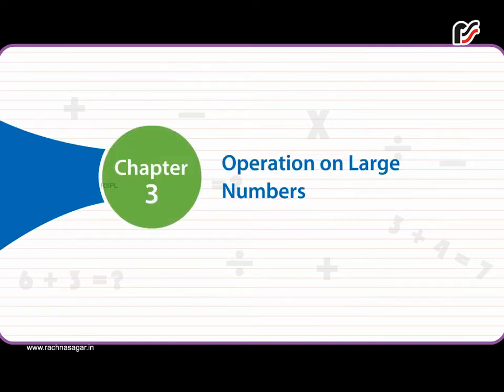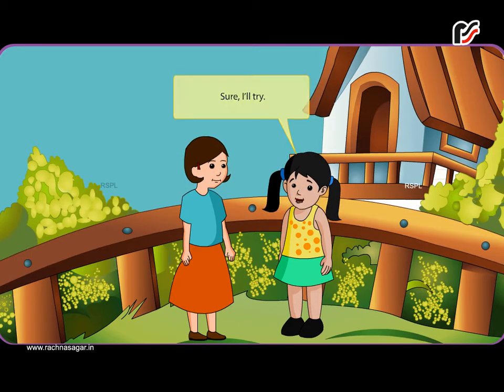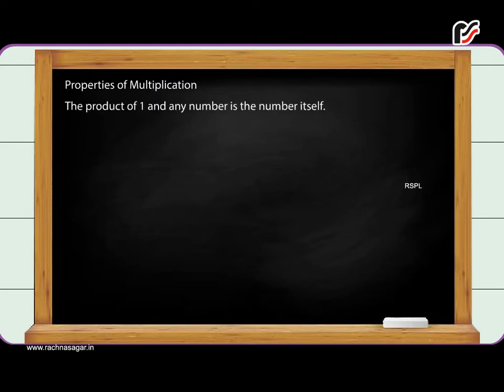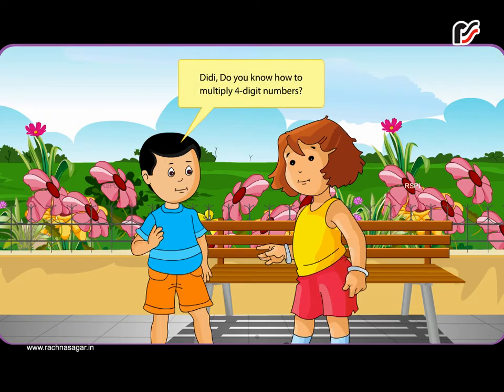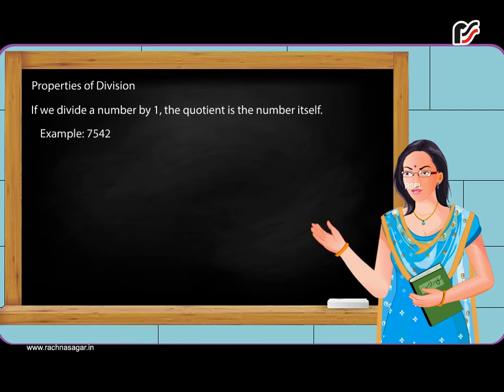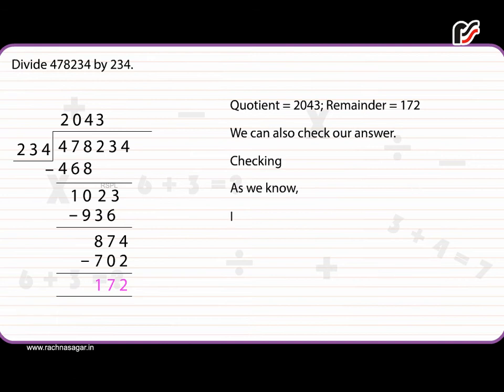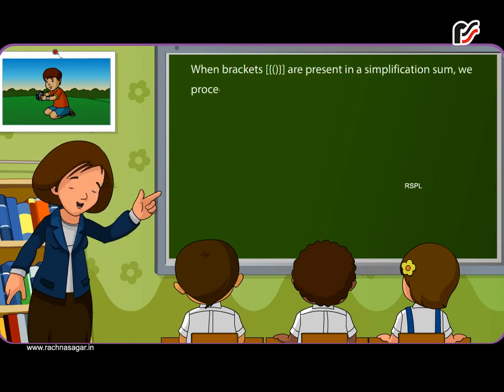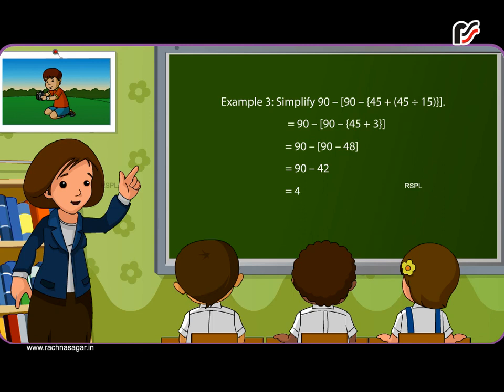Operations on Large Numbers